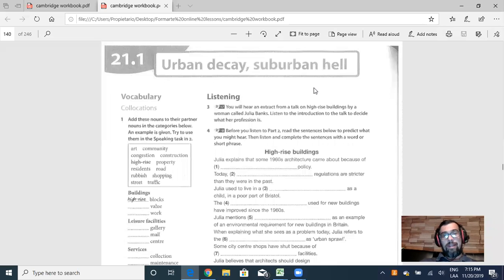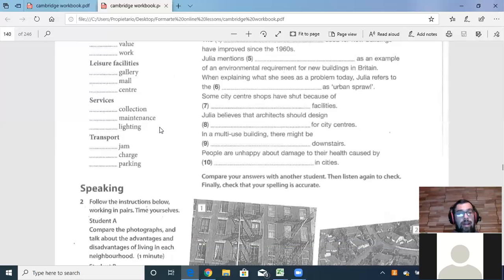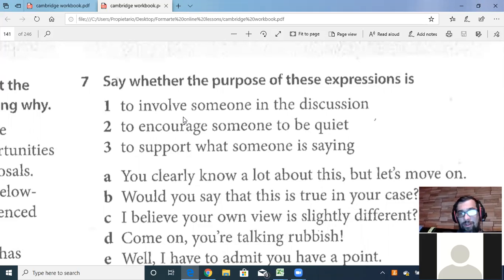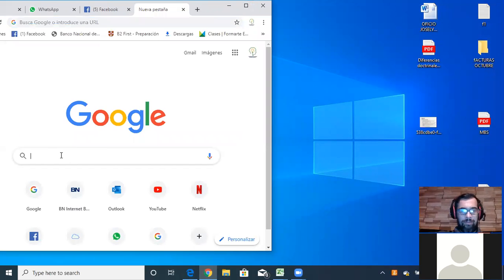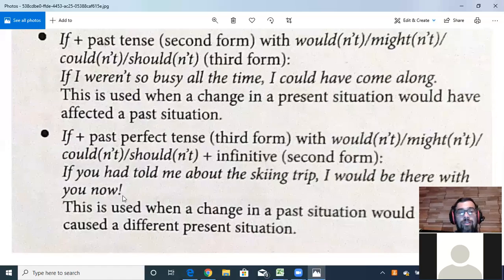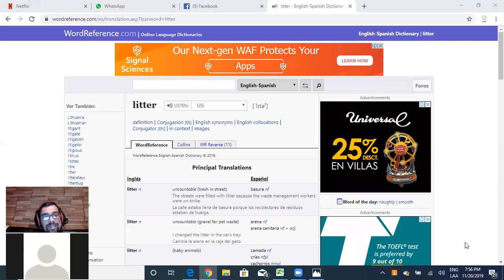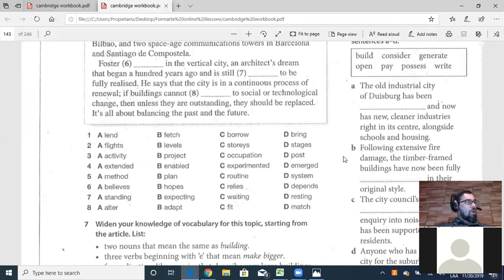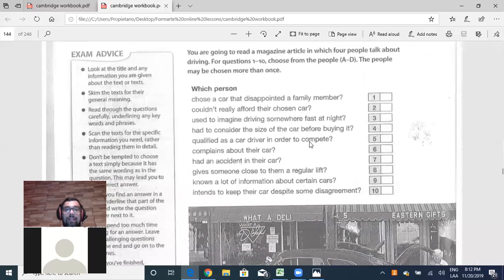unit 21 b2